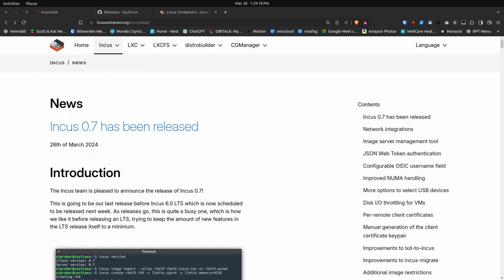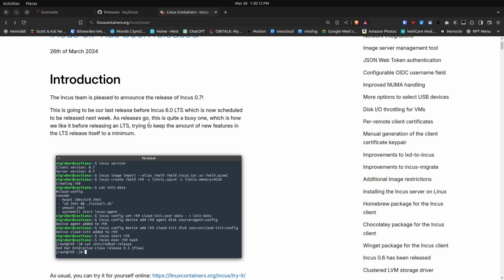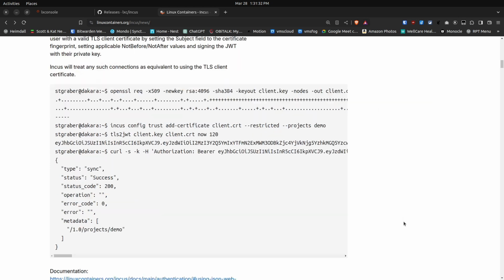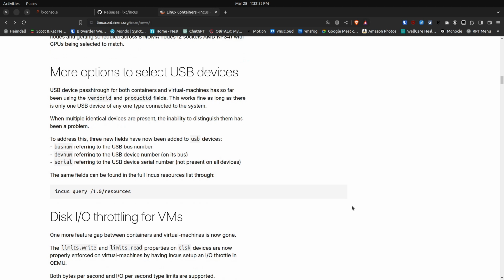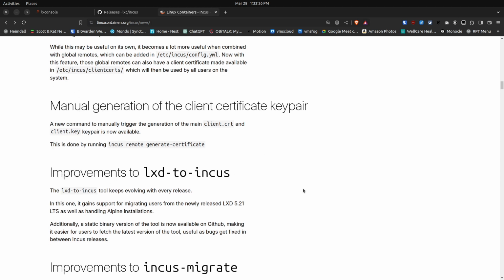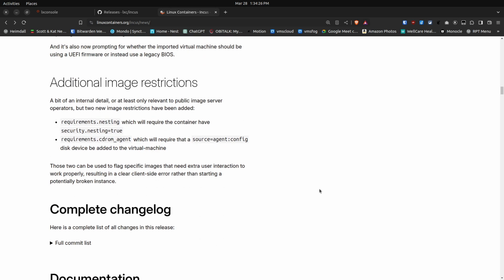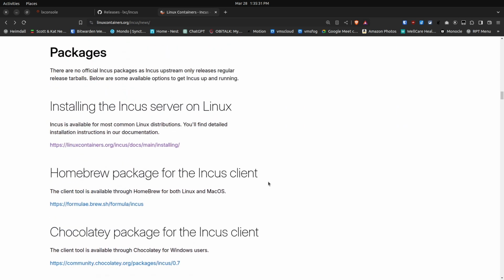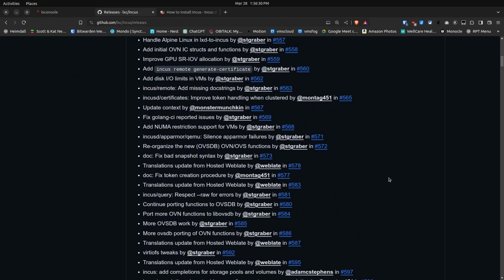Incus v0.7 is Out 26 March 2024!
The last 0.x release of incus has been released and it is v0.7
Incus V6.0 will be released next week!